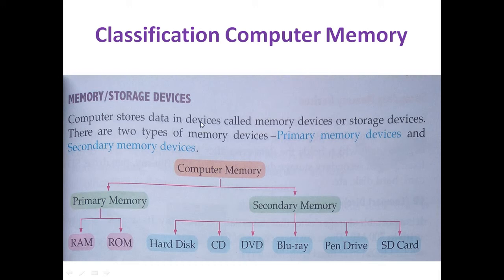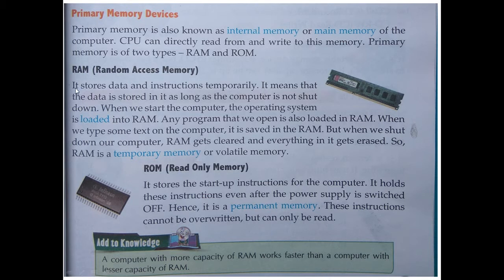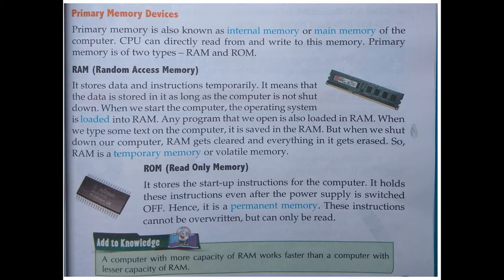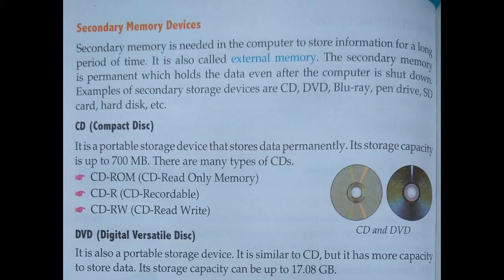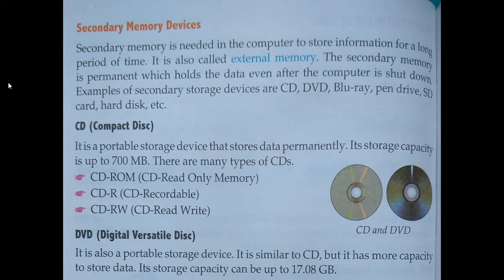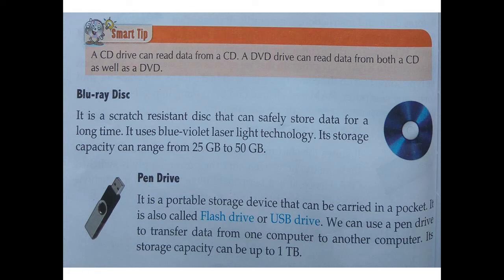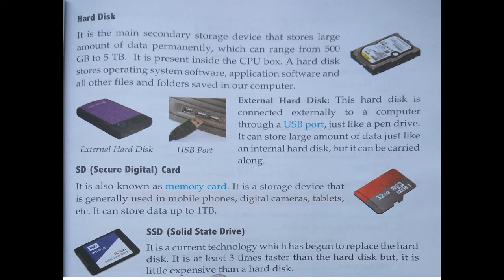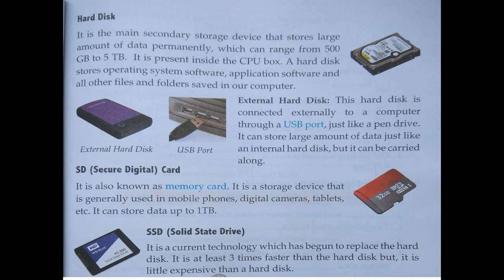Class-4_Computer_(Ch-6,Part-2)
Class-4
Computer
(Ch-6,Part-2)
Computer Memory